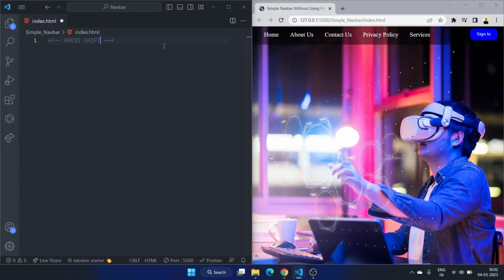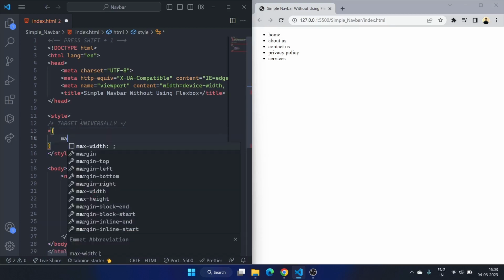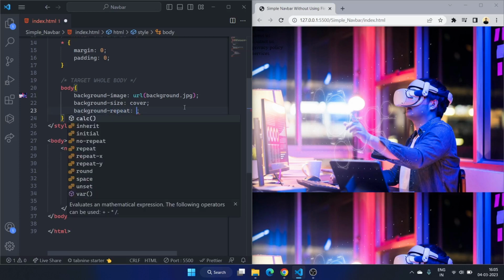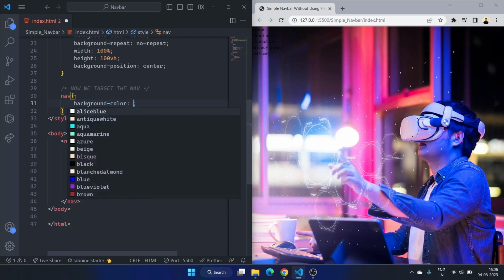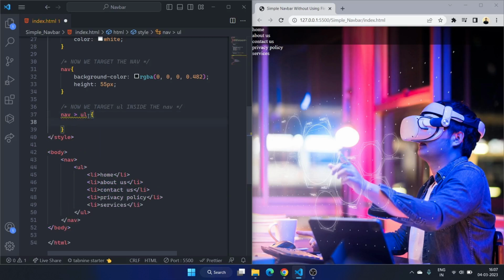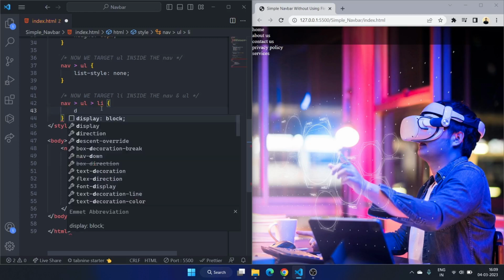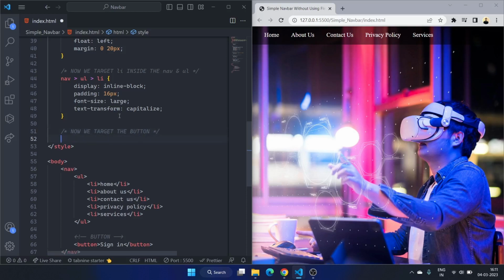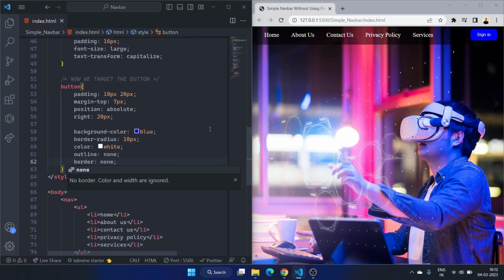Create a Simple Navigation Bar Without Using Flexbox | Website Header Design Using HTML and CSS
A navbar containing list items is a navigational menu typically located at the top of a website or application. It contains a series of links or buttons that direct users to different sections of the site, allowing them to easily navigate to the content they are looking for. The list items within the navbar may include links to pages such as home, about us, contact, services, products, and more. They may also include dropdown menus with subcategories or additional pages. The purpose of a navbar containing list items is to provide a user-friendly way for visitors to browse a website, without having to search for specific pages or content. It is a fundamental element of website design and helps to enhance the user experience by making it easier to navigate and access information.